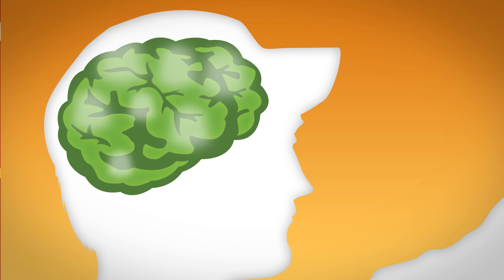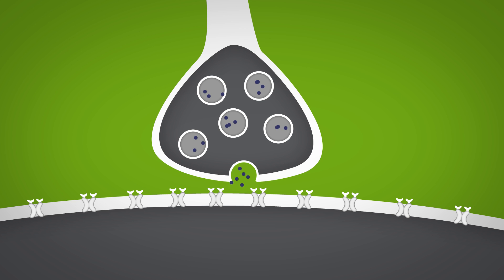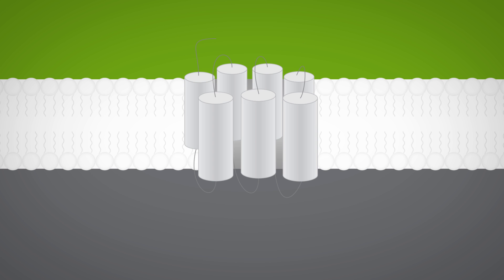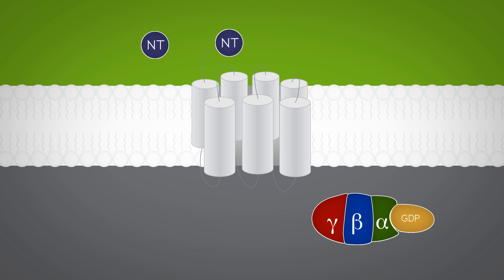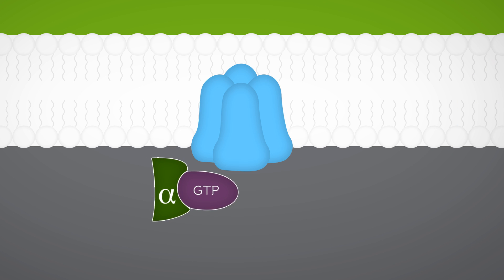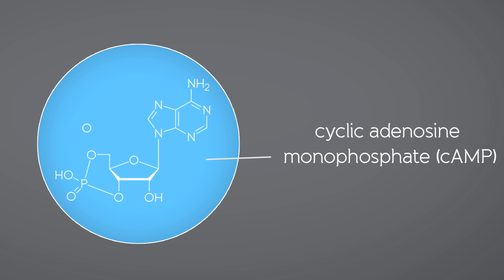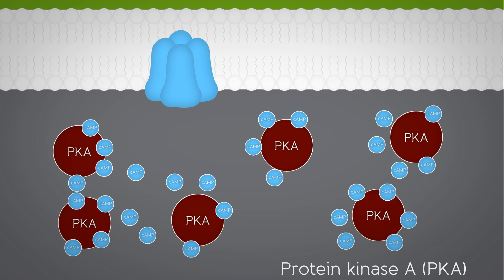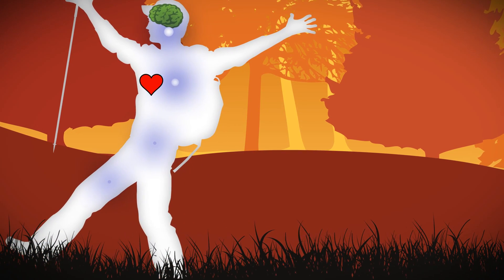Neuroscience - Intracellular Signaling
Intracellular Signalling Cascades takes a look at the way in which cells talk amongst themselves to carry out long term changes in the brain. From your outside world, right down to the cells in your body, we see how these messages are communicated through second messenger systems.